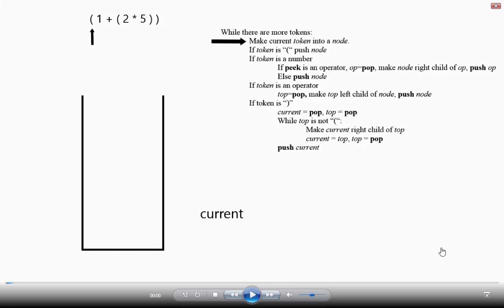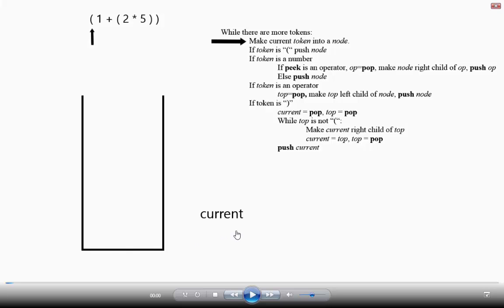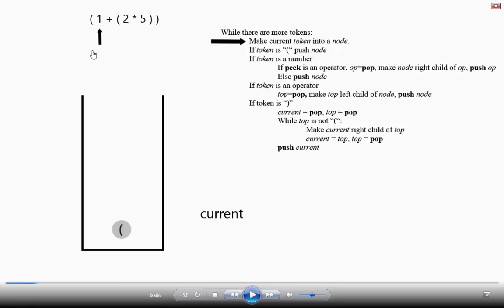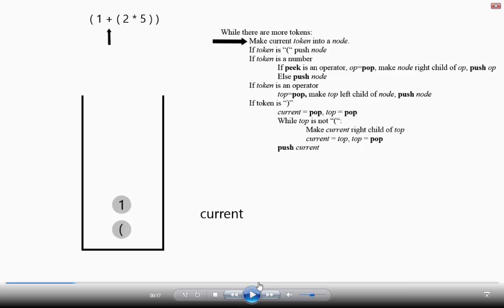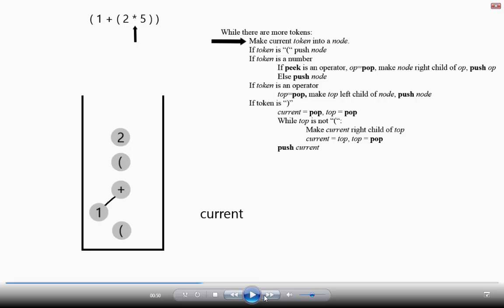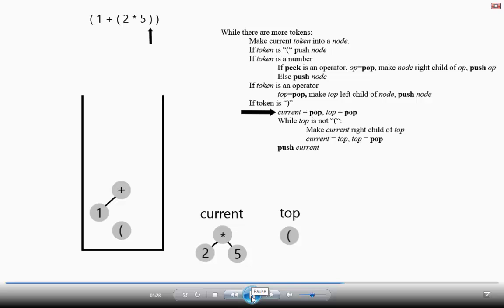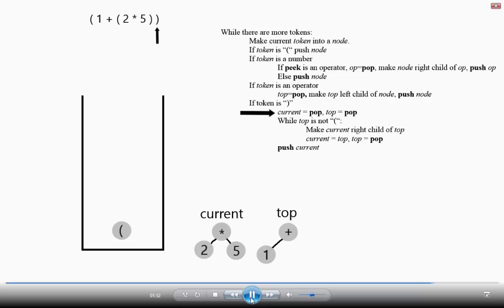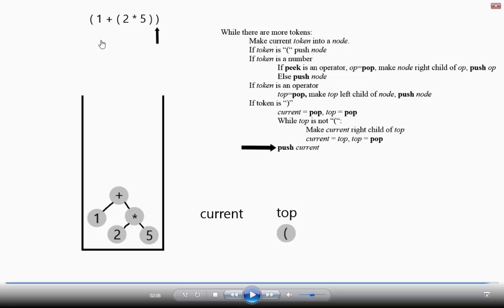Infix Translator Animation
This animation walks through an algorithm that builds an expression tree; this is not quite a complete algorithm, as it does not deal with order of operations.